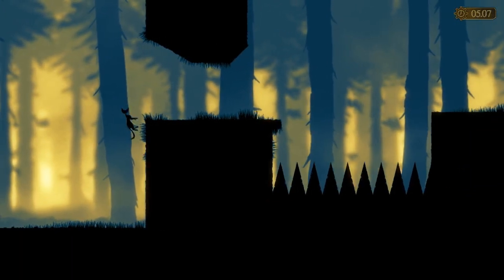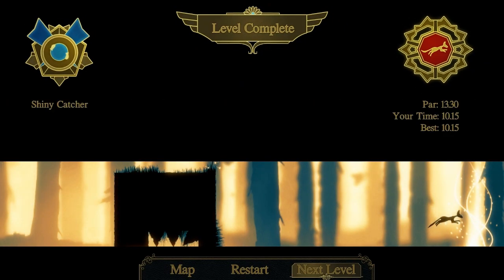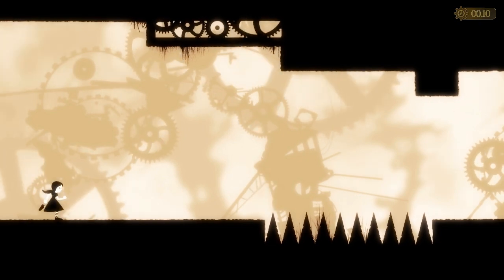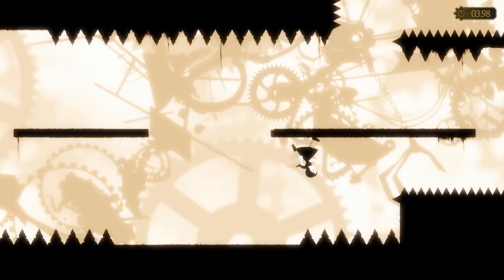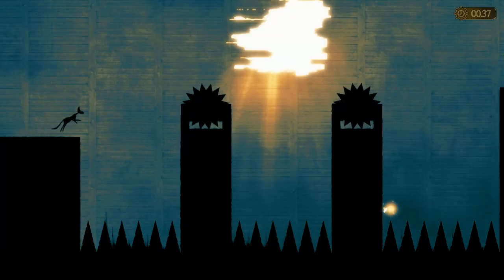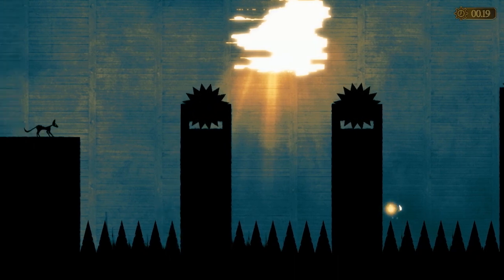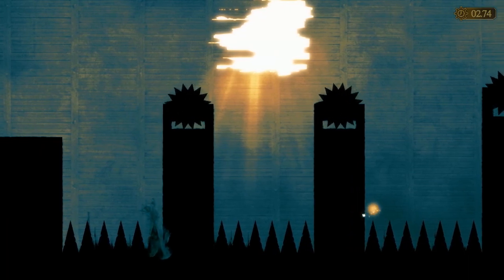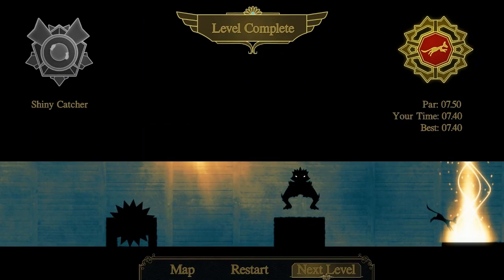Stadium Insight + Free Game :)